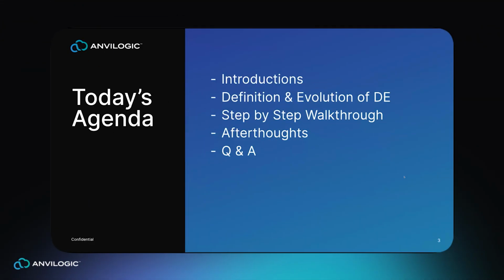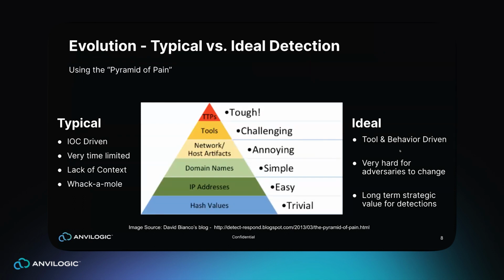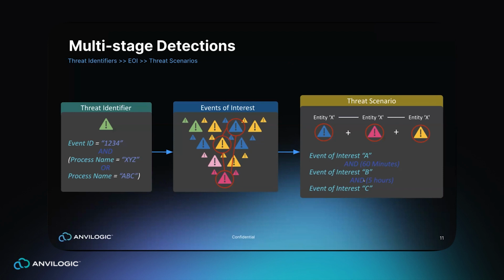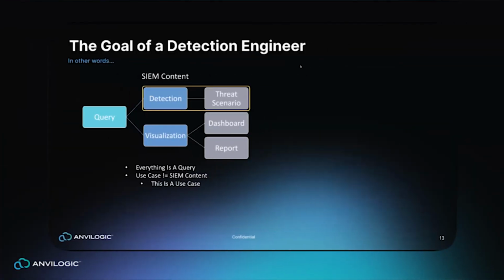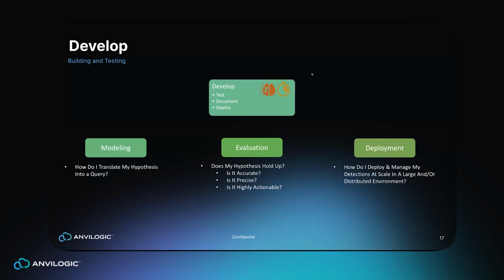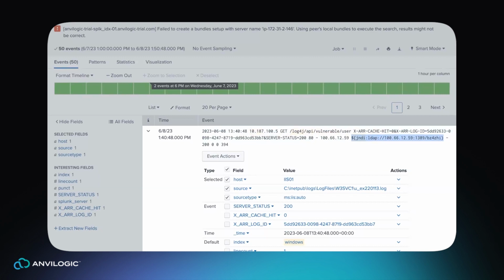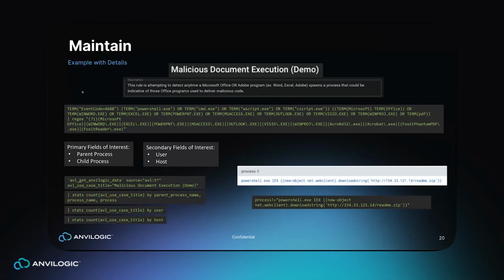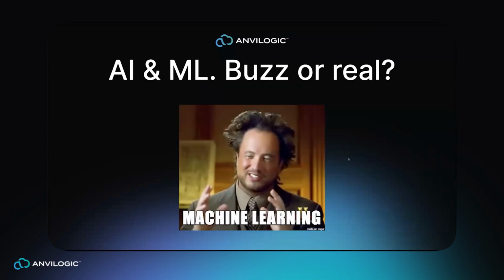Detection Engineering Dispatch Episode 1: Detection 101 to Empower Splunk Users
Get the most from your Splunk investment by automating detection-as-code to easily deploy detections in minutes and learn how you can:

-Detect adversary behavior vs. just searching for IOC's
-Understand what MITRE Attack techniques you can detect and where you have gaps
-Get rid of your backlog and easily automate the tuning, maintenance, and validation of your detection rules over time

Join us live every two weeks to foster a community of peer-to-peer discussions, co-create a foundation of what detection engineering means to you, and stay ahead of threats, together.